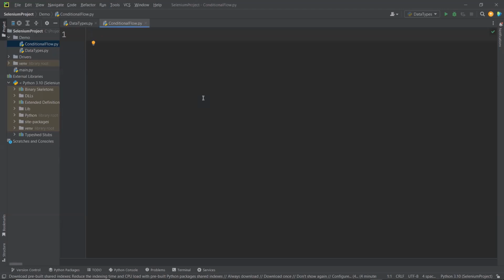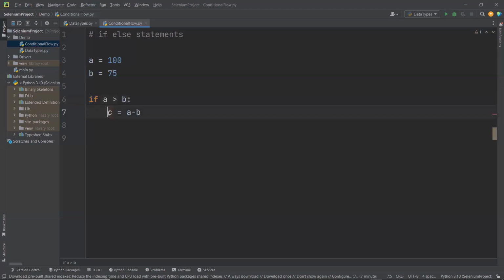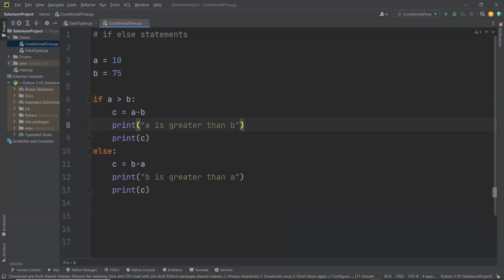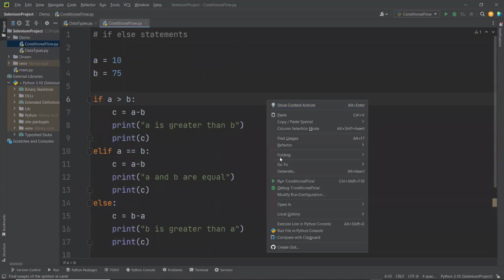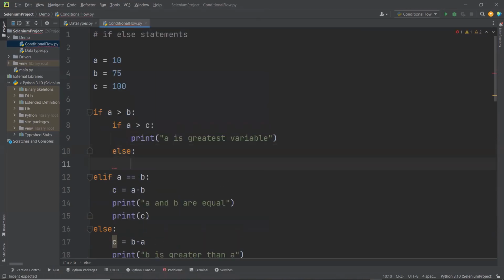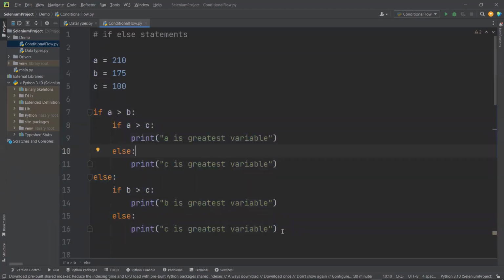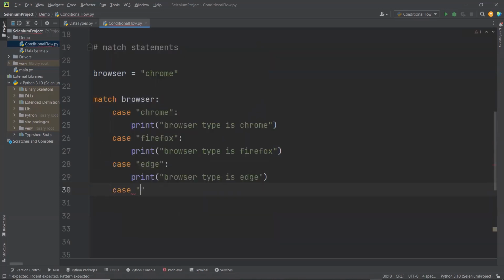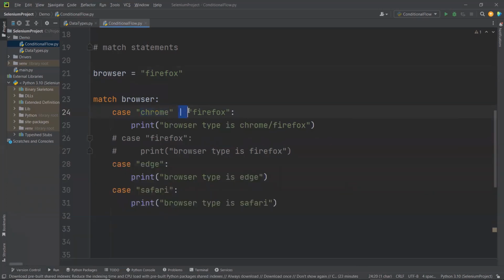Part 4 | Selenium With Python Tutorial For Beginners | Conditional Statements In Python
Learn how to use conditional statements in Python to make your Selenium automation scripts smarter and more dynamic. This tutorial covers the essentials of if, elif, and else statements to help you control the flow of your tests based on different conditions.

🔍 What You’ll Learn:
What are conditional statements and why they’re important

How to use if, elif, and else in Python

Writing decision-making logic in Selenium Python tests

Practical examples using conditions to handle different scenarios

Tips for clean and efficient conditional code

🧰 Tools & Libraries Used:
Python 3.x